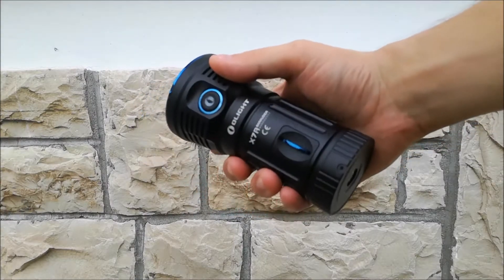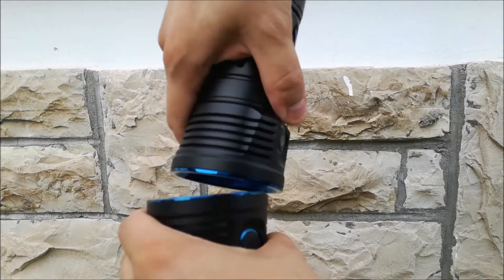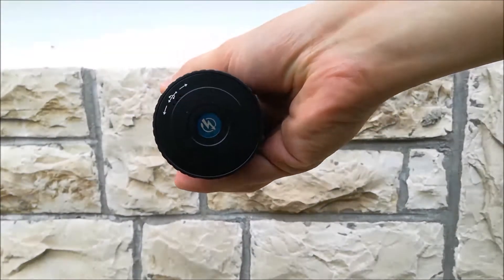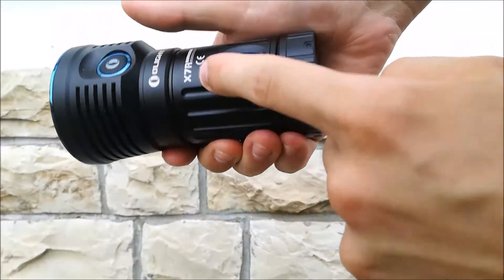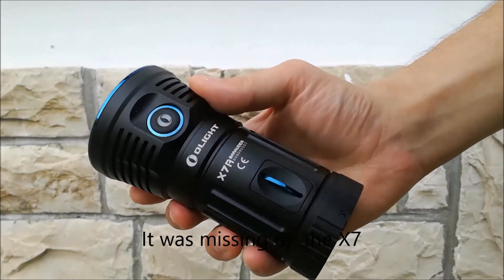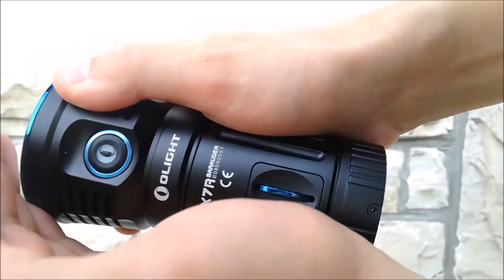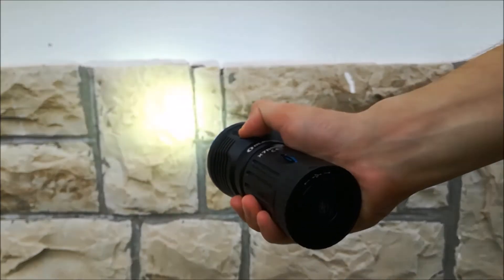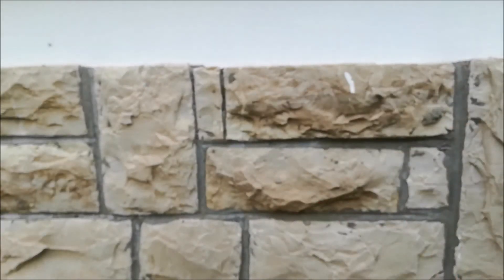Review: Olight X7R (Flood Light, 12000 Lumens, USB C Charging)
I received the X7R from Olight for the review.